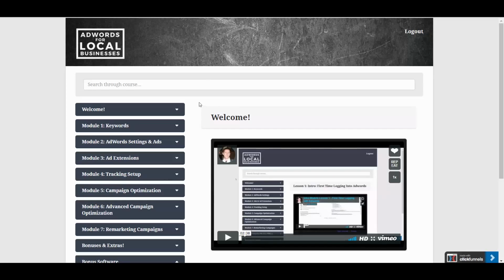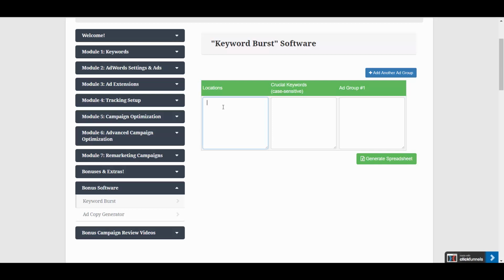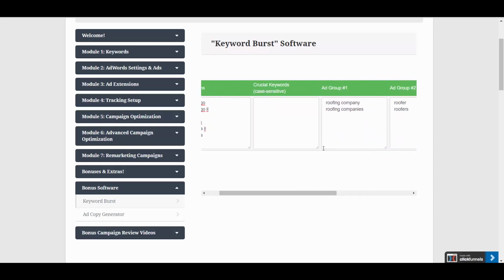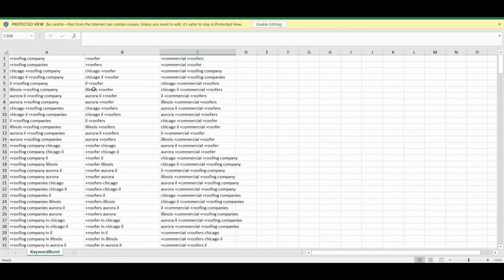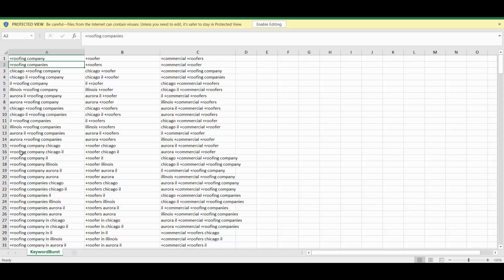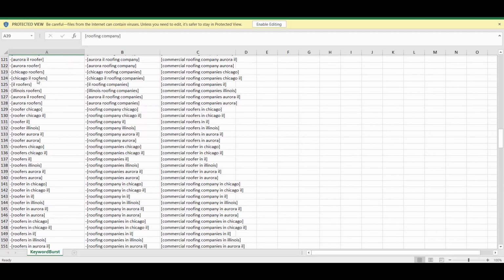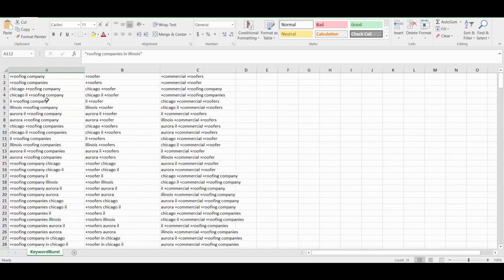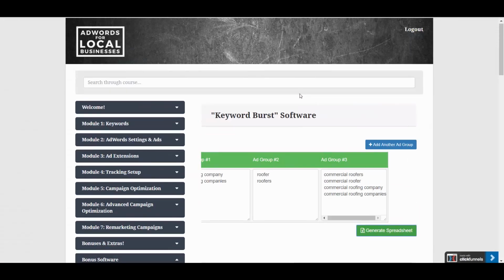Keyword Burst Software Demonstration (AdWords Software)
NOTE: AdWords For Local Businesses is closed. Watch my free web class "How To Get More LOCAL Customers Without Wasting Money On Marketing That Doesn't Work..." ➡